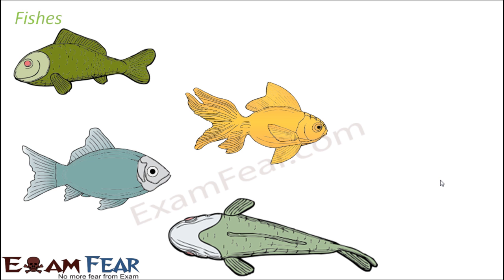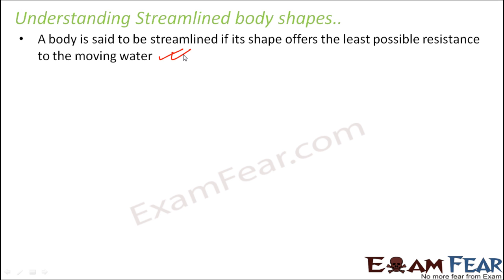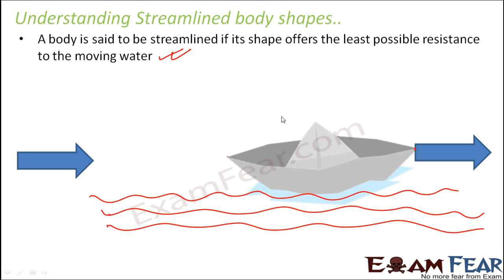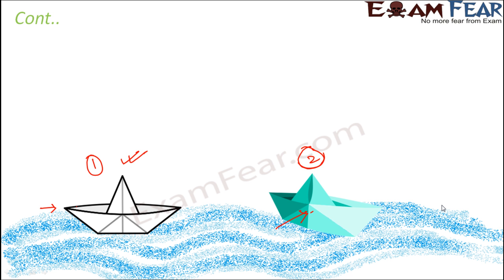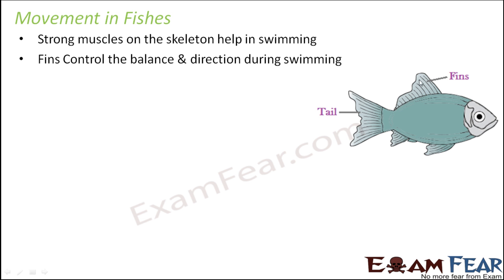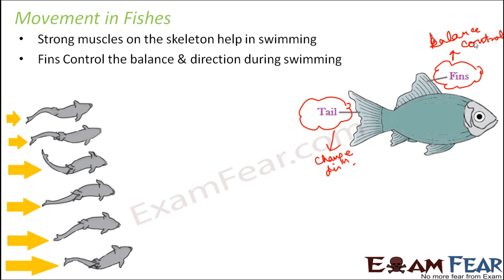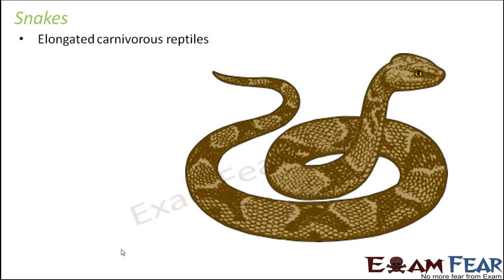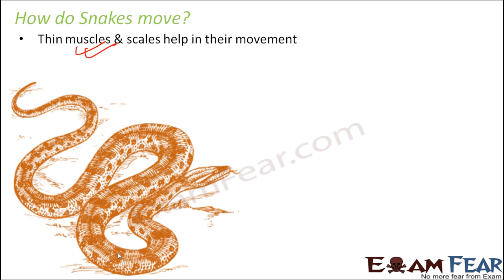Biology Body Movements Part 22 (Movement in Fishes, Snakes) Class 6 VI